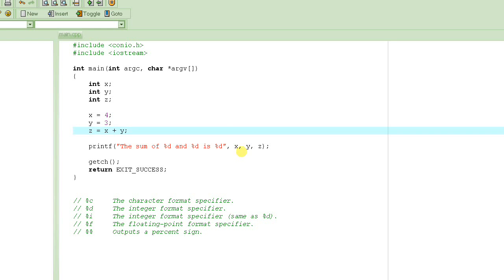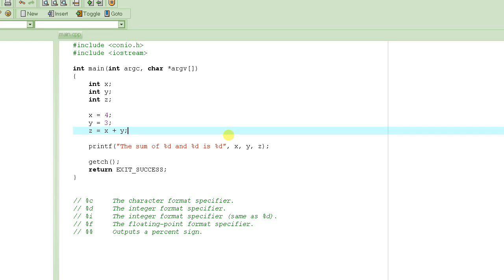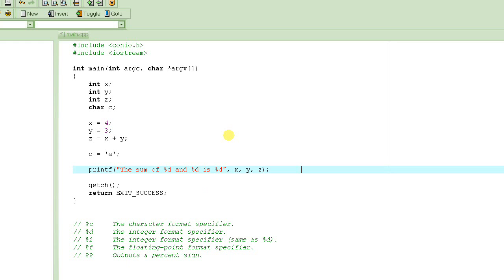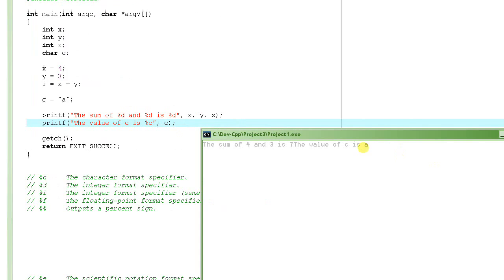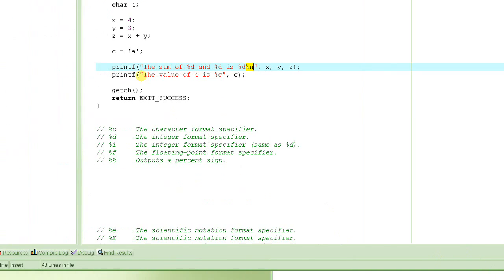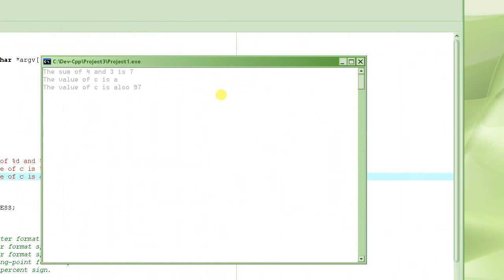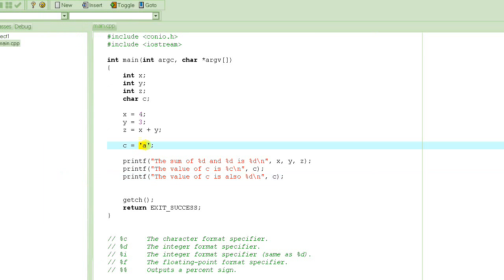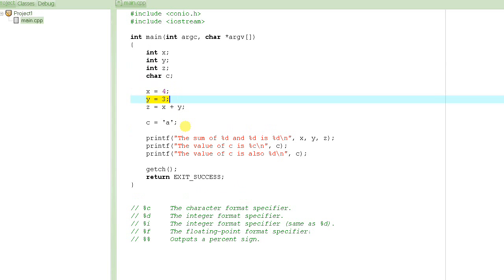06 C Programming Tutorial Outputting Part 2